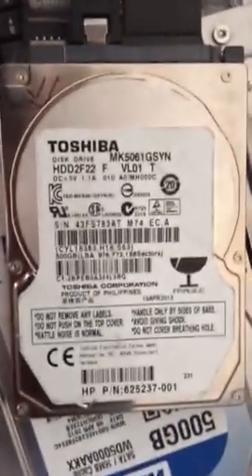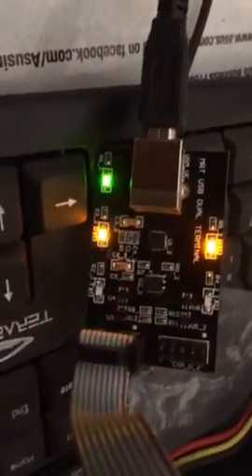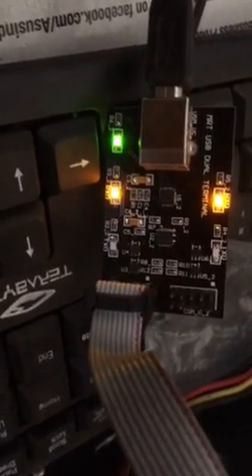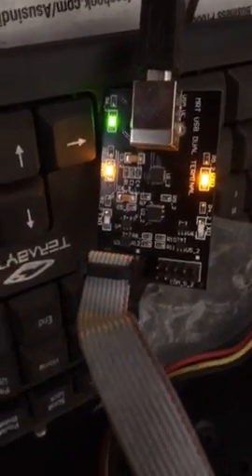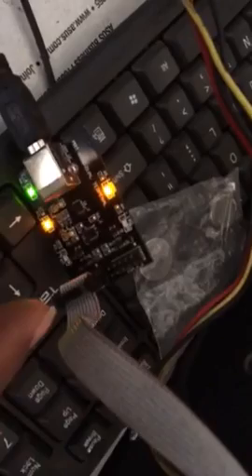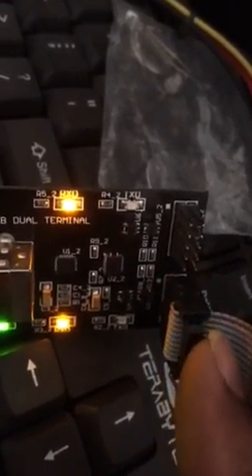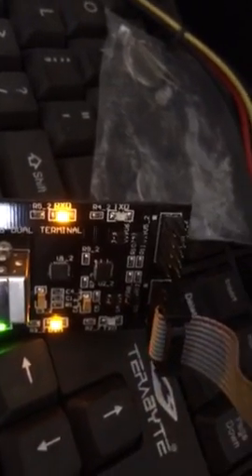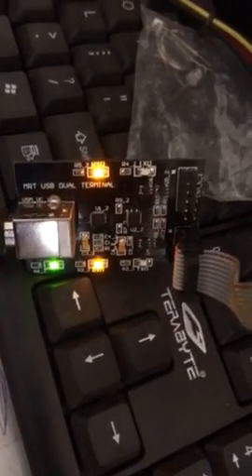Backup Rom Of Toshiba Hdd using MRT Card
In this video its shown how to use serial port connection in MRT card to back up Rom using Terminal of serial port as serial port runs at slow speed it takes time to take the back up of Rom